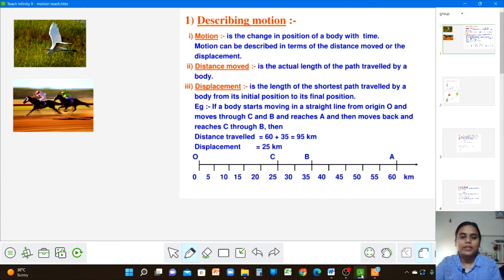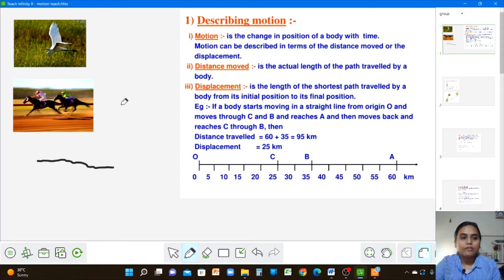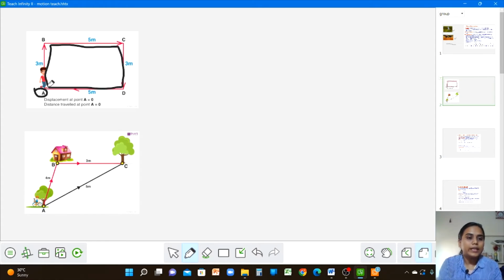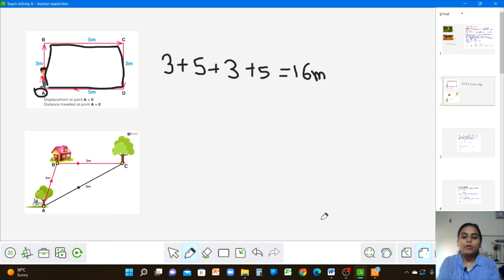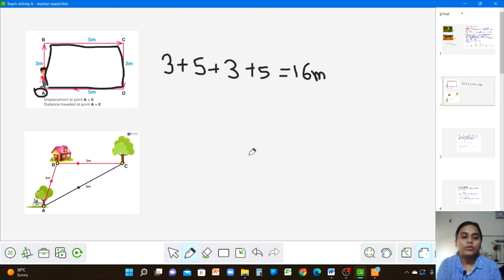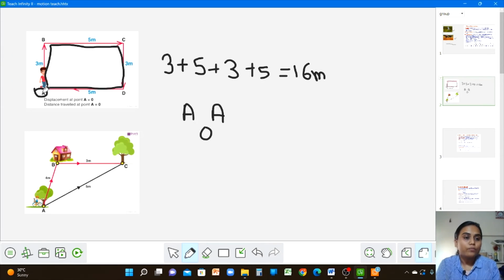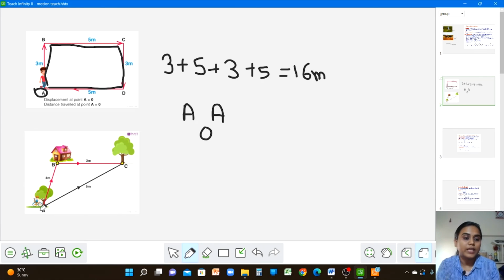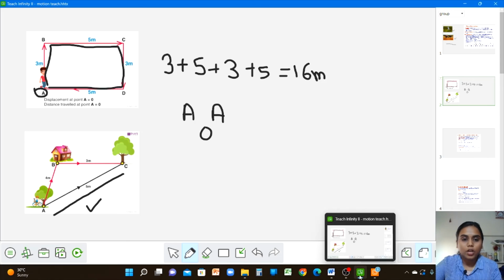Motion - Distance and Displacement